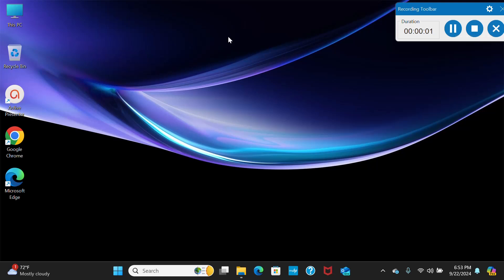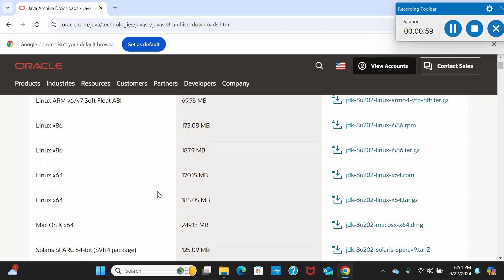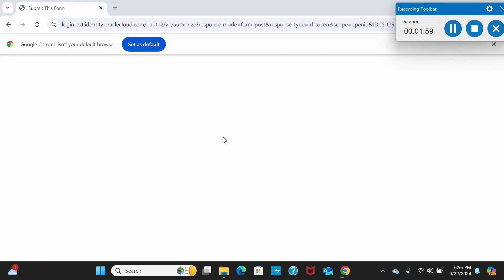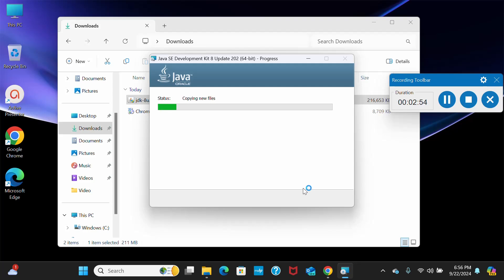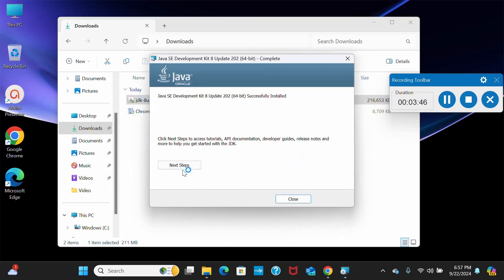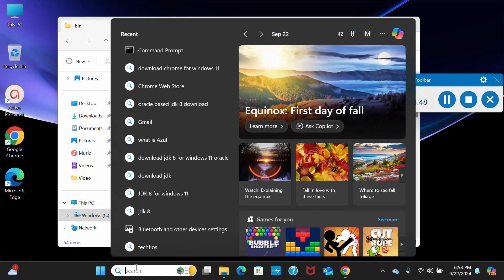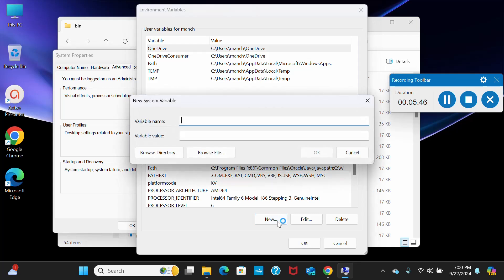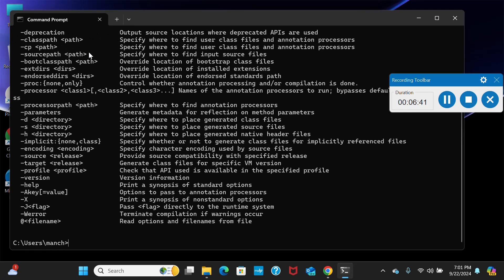how to download java jdk 8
How to download and install JDK 8?
Download JDK 8 for windows
How to download jdk 8 for windows 10